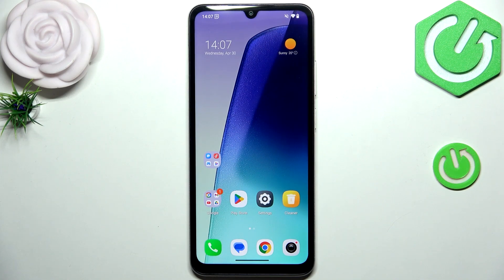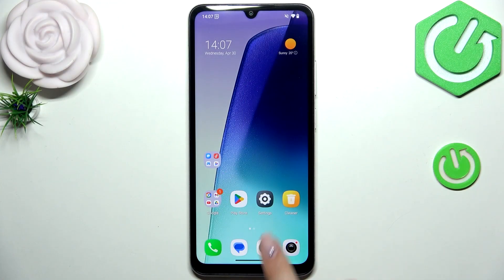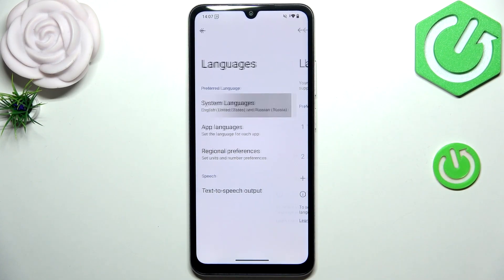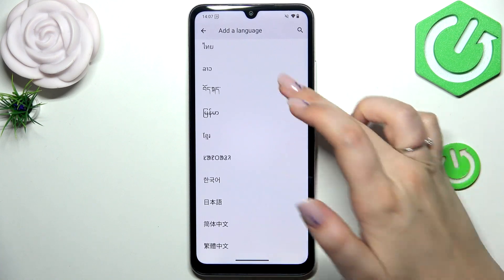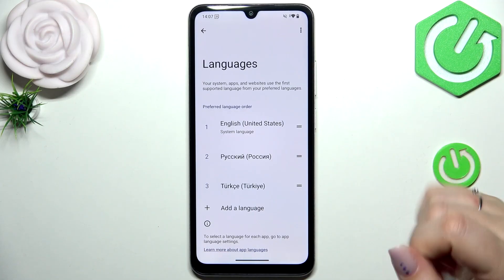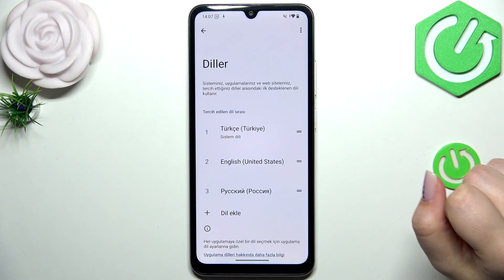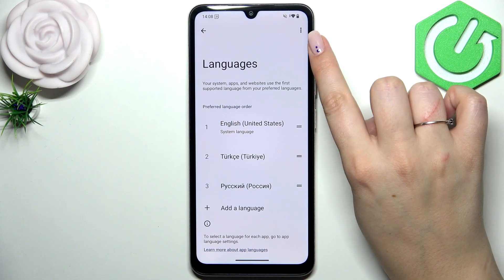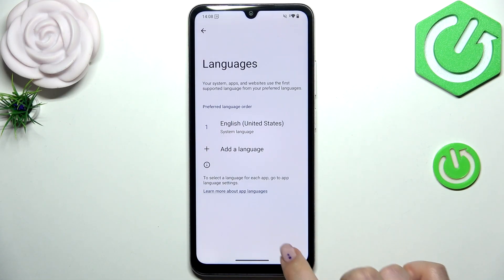REDMI A5 – How to Change Language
If you want to use your REDMI A5 in a different language, this video will show you step by step how to change the system language on your device. Learn how to access the language settings, add a new language, set it as the default, and even remove unwanted languages from the list. Whether you need to switch to your native language or just want to explore your REDMI A5 in another language, this guide will help you do it quickly and easily. The process is simple and works for all available languages on the REDMI A5, making your smartphone experience more comfortable and personalized.

How to change language on REDMI A5?
How to add a new language on REDMI A5?
How to remove a language from REDMI A5?

0:00 Introduction
0:08 Open Settings on REDMI A5
0:18 Go to System and Languages
0:29 Add a New Language
0:44 Set Default Language
1:02 Remove Unwanted Languages
1:15 Summary